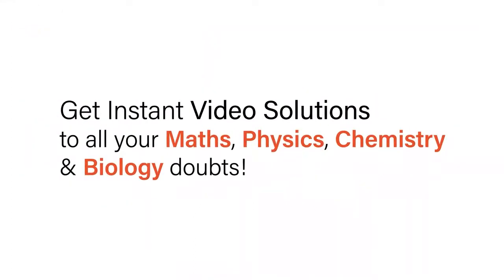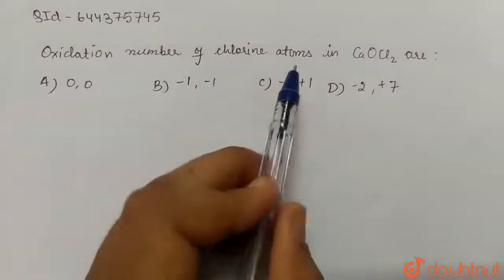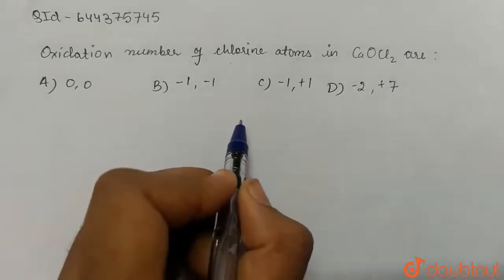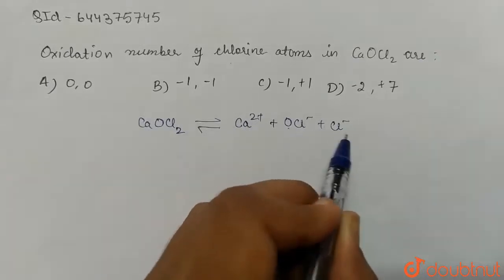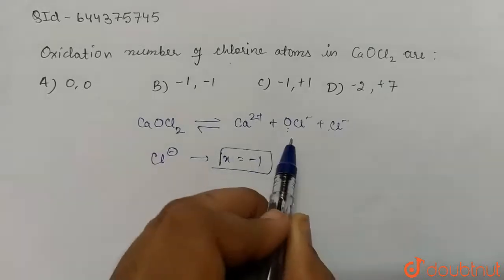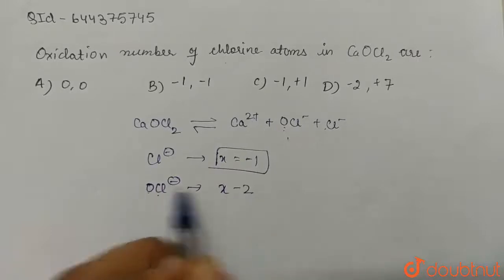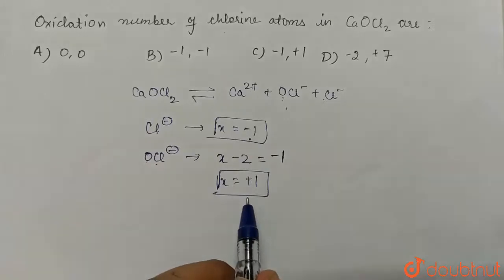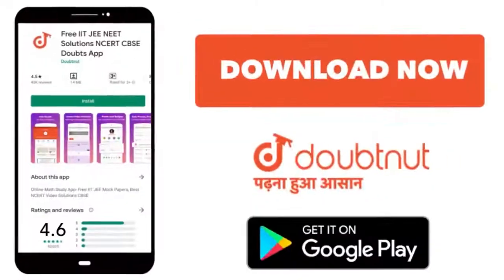Oxidation number of chlorine atoms in CaOCl_(2) are | 12 | REDOX REACTIONS | CHEMISTRY | AAKASH...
Oxidation number of chlorine atoms in CaOCl_(2) are
Class: 12
Subject: CHEMISTRY
Chapter: REDOX REACTIONS
Board:IIT JEE

👉 Have Any Query? Ask Us.